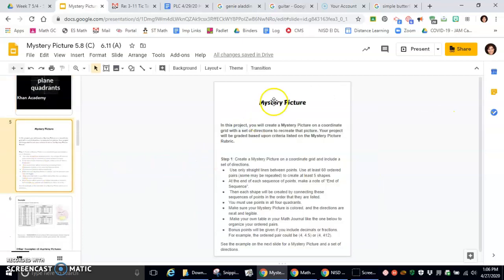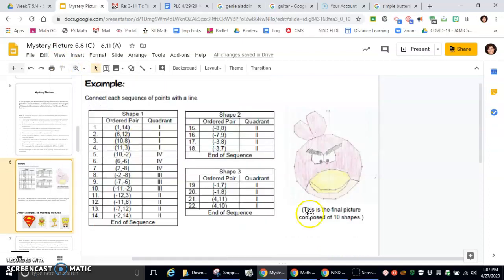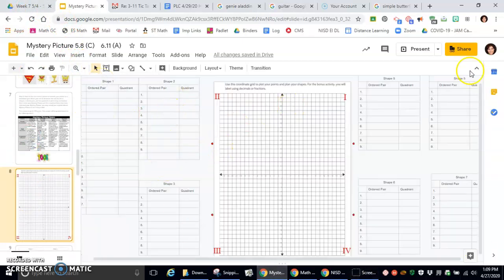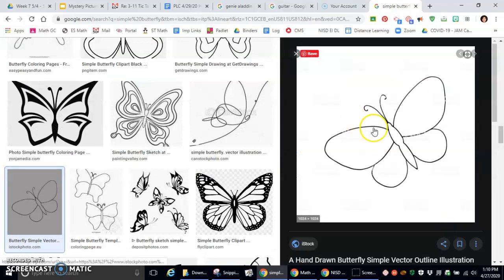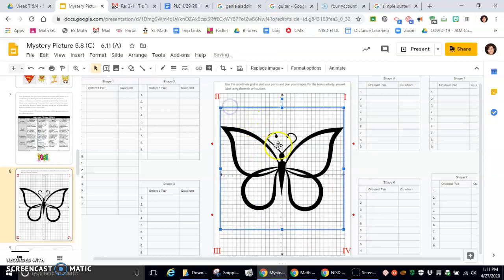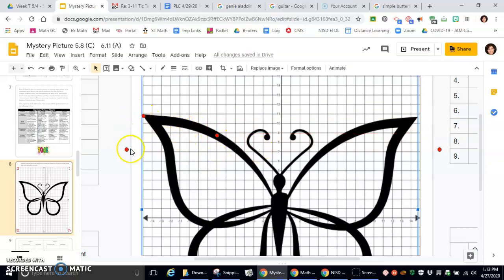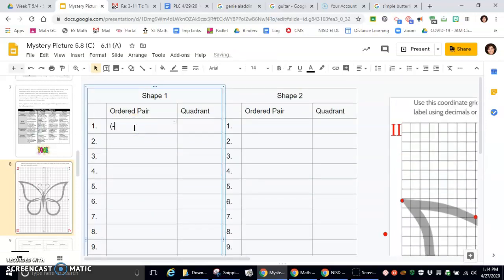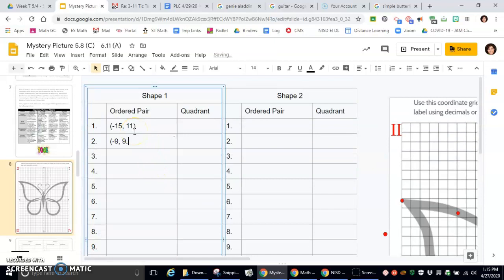Creating a Mystery Picture